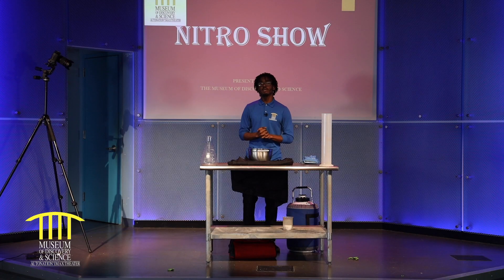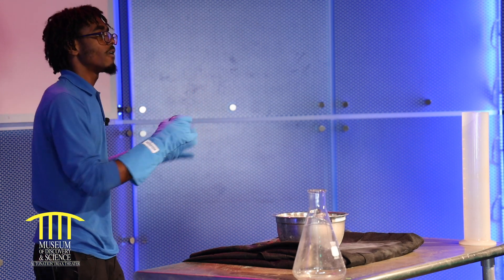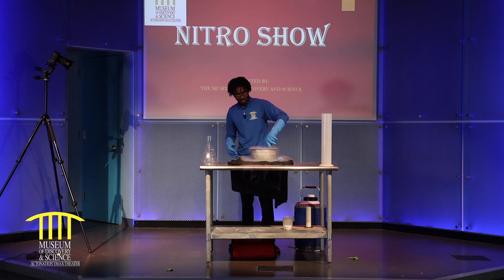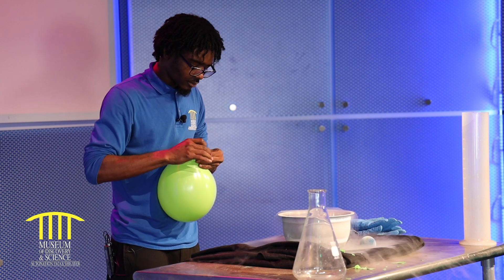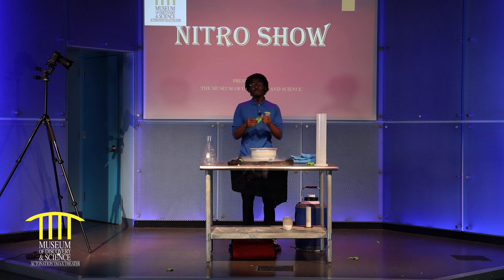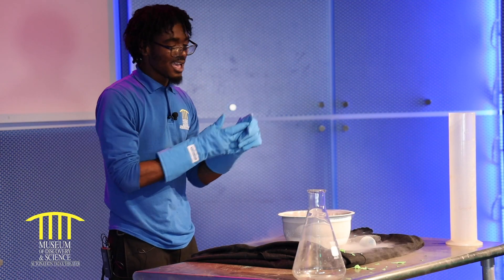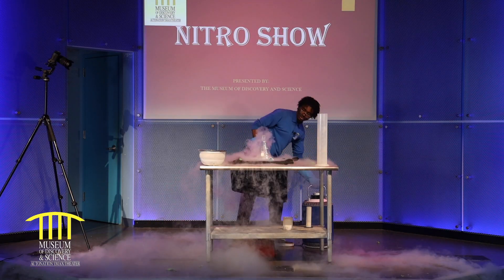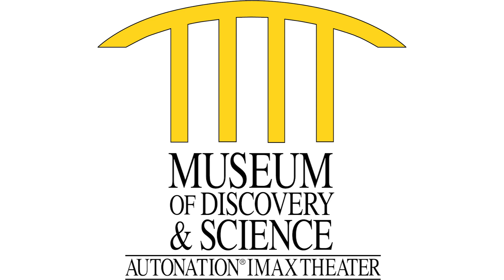Nitro Show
Molecules change shape as they expand and contract in reaction to cold or heat. Students will be amazed as they observe what happens to objects in extremely cold liquid nitrogen at a temperature of -320 degrees Fahrenheit. It will be the COOLEST thing you see.

Skydiving is not for the faint of heart, and parachutes stop the fun from ending in a splat. Experiment with coffee filters to engineer a safe landing for an object of your choosing!

Special thanks! This video was made possible by R-Squared Charitable Fund at the Community Foundation of Broward, The Leighton Family and Citrix.